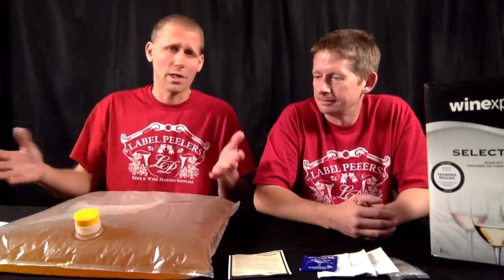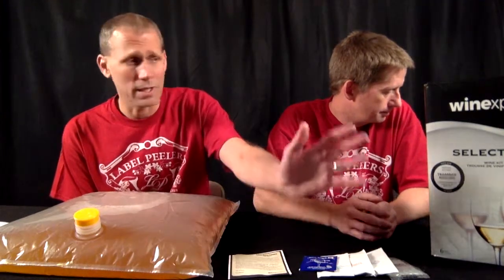Selection Australian Traminer-Riesling Wine Kit